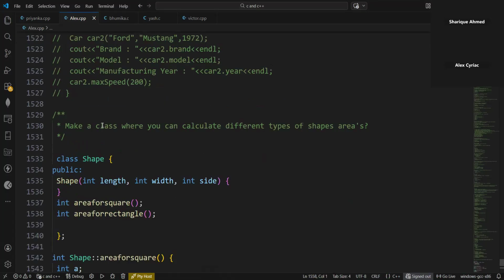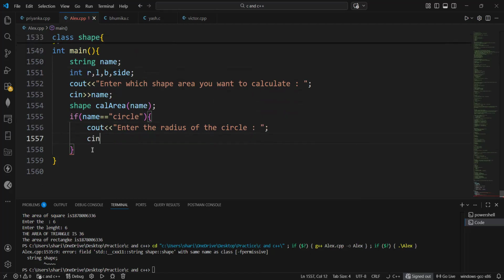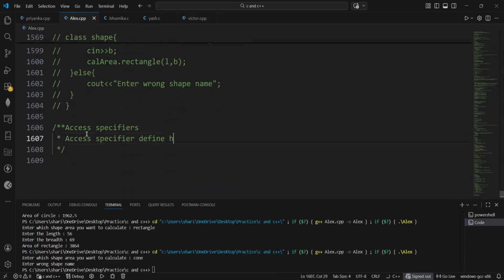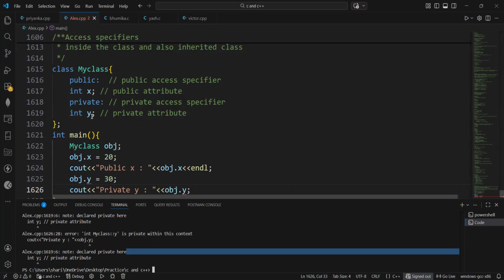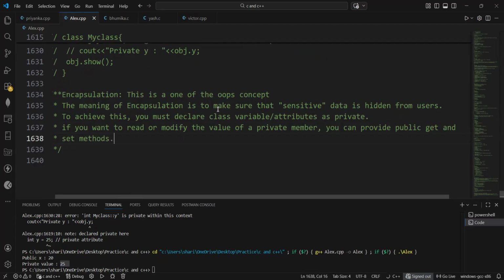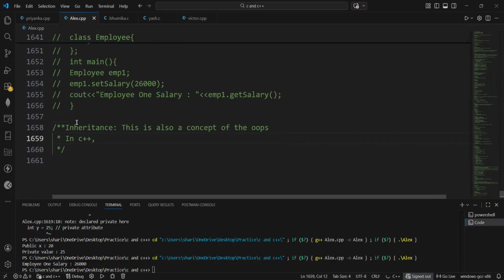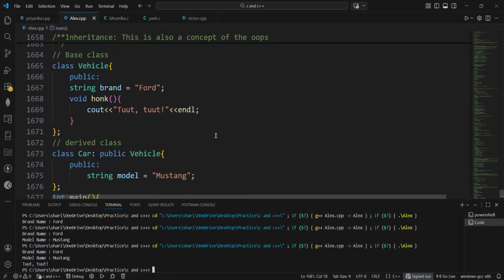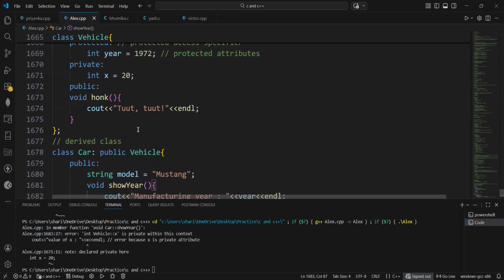C++ OOPs Pillars: Access Specifiers, Encapsulation & Inheritance (Part 14)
Take your Object-Oriented skills to the next level! In this lesson, we explore how to protect your data and reuse code efficiently. We’ll master the "Safety" and "Legacy" aspects of C++ through Encapsulation and Inheritance.

What we’ll cover:

Access Specifiers: Understanding public, private, and protected.

Encapsulation: How to hide data and use "Getters and Setters" for security.

Inheritance: How to create new classes based on existing ones (Parent vs. Child).

Code Reusability: Reducing redundancy by inheriting attributes and methods.